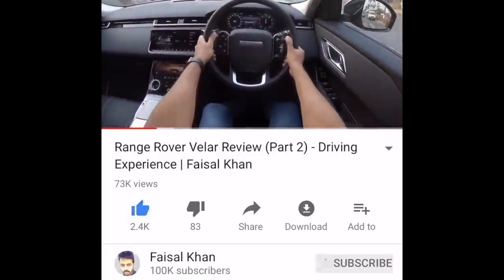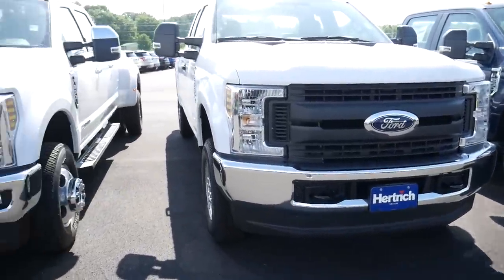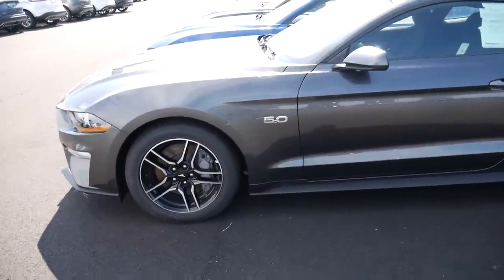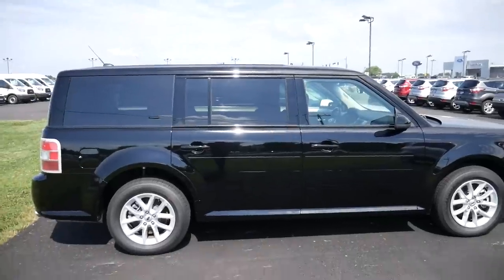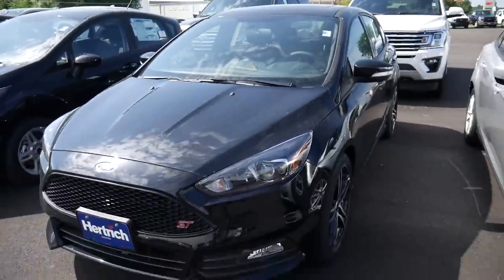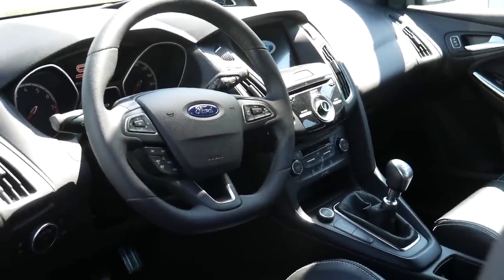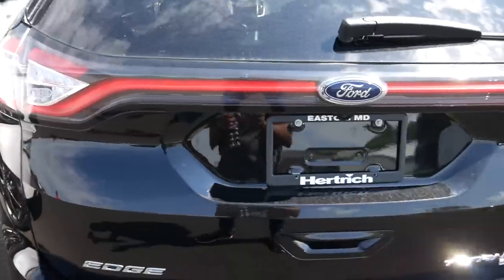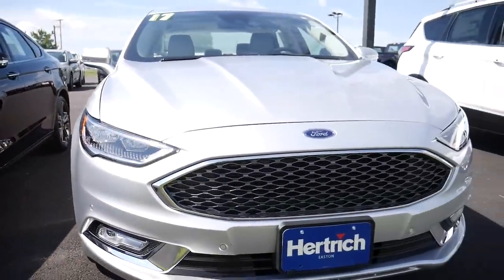Ford Sells Awesome Cars In The US | Faisal Khan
I check out the awesome cars Ford sells in the US.